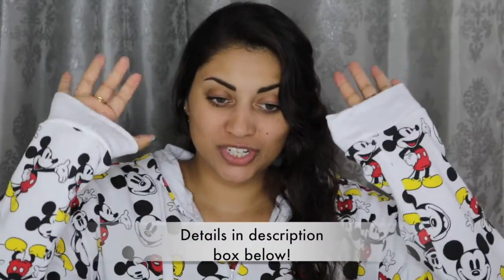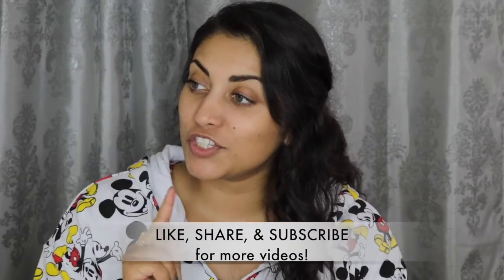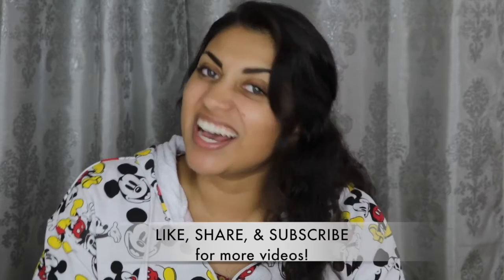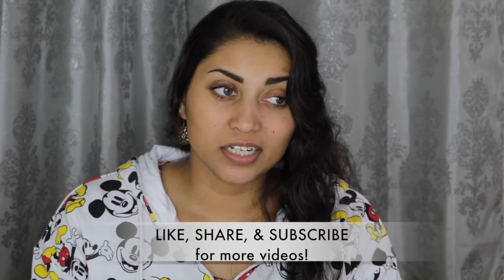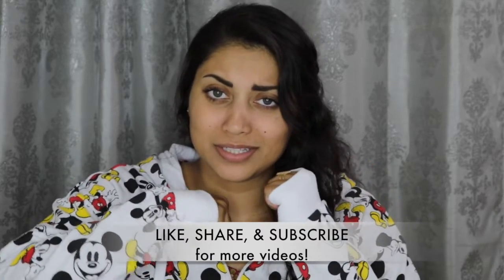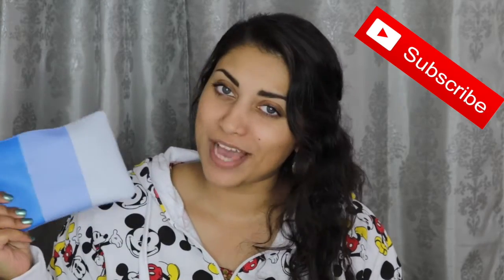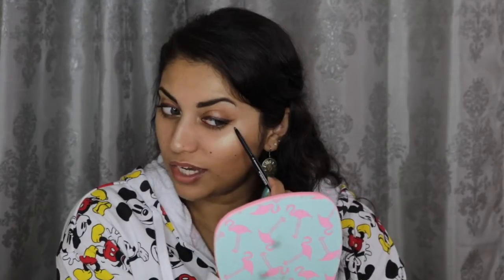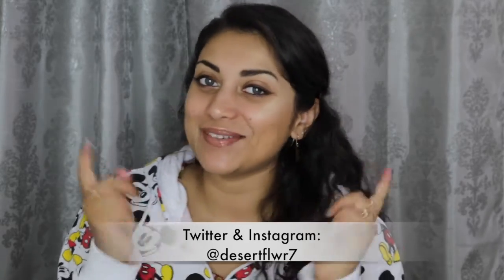June 2018 IPSY BAG (Try-On Style)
OPEN ME!!! :)

This is my Ipsy bag unbagging for June! I try out all of the products for you guys and let you know my first impression. What did you guys get??

What I'm wearing:
Jacket: It was a gift!